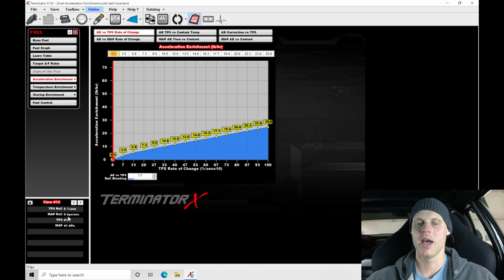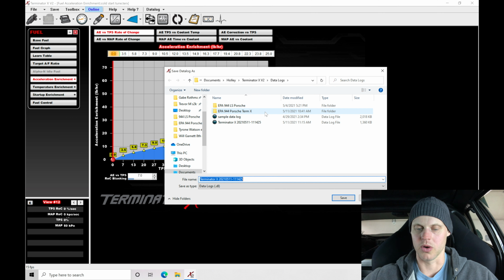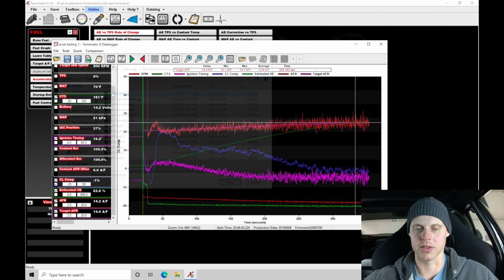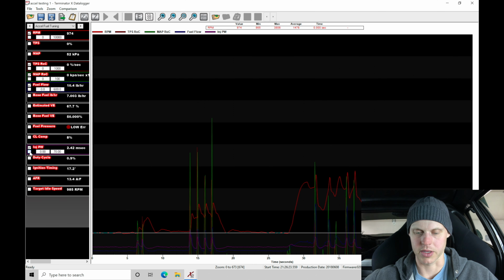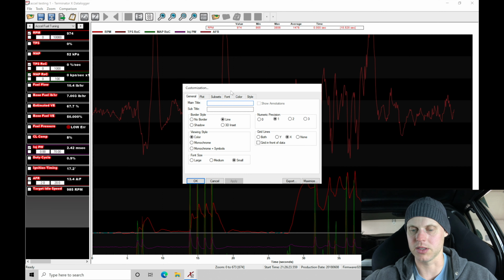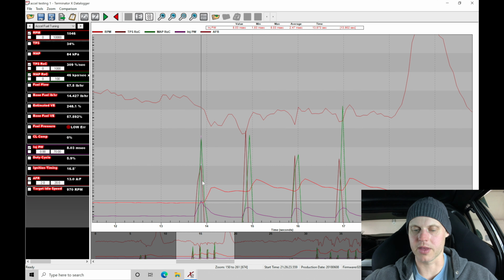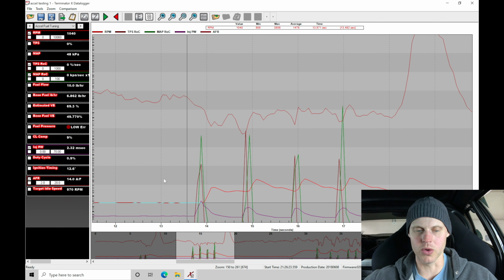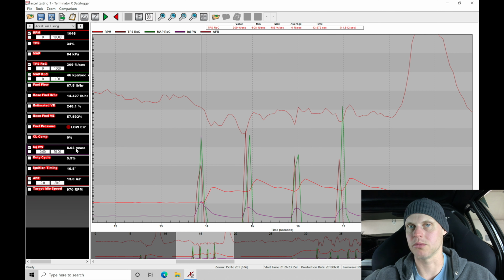Holley Terminator X Live Training Part 6: Flex Fuel Supercharged LS 944 | Evans Performance Academy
Holley Terminator X Live Training Part 6: Flex Fuel Supercharged LS 944 walks you through the cold-start / warm-up fuel tuning process and acceleration enrichment tuning process with integrated flex fuel control.